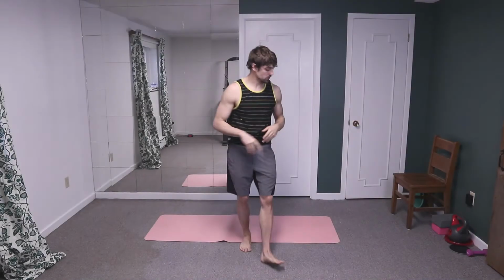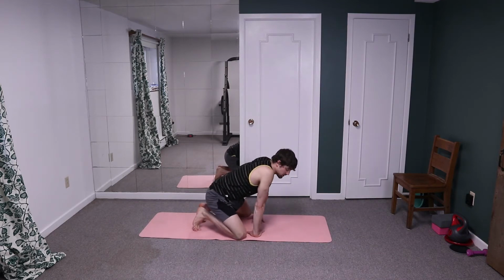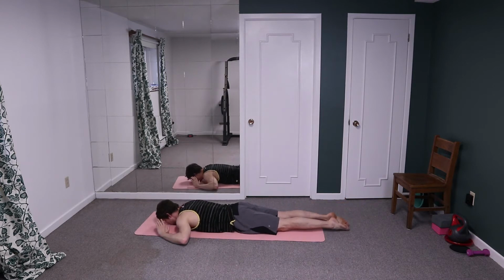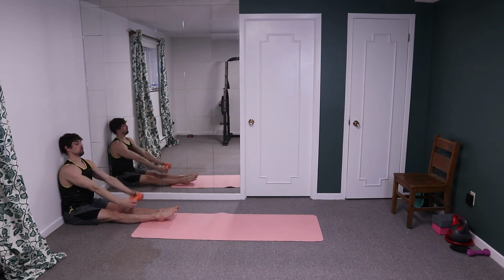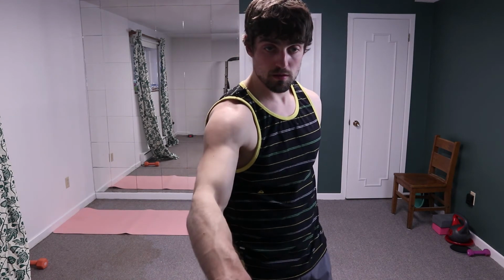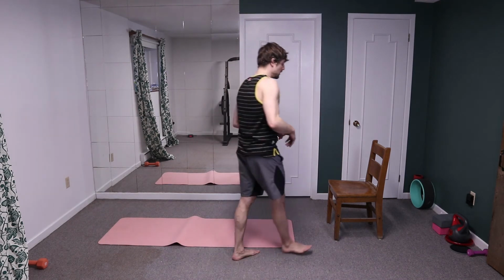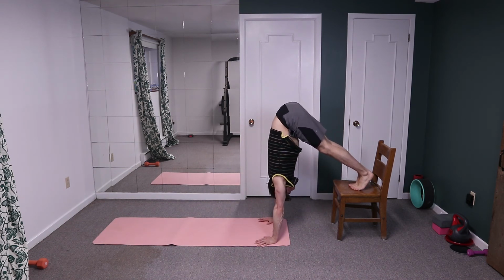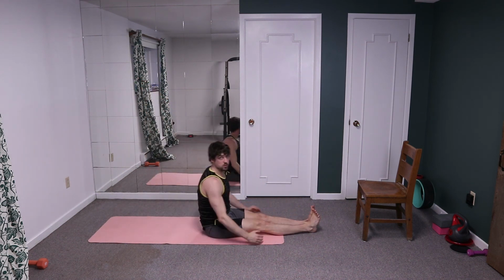Handstands - Basic Inversion, Teddy Bear & Headstand